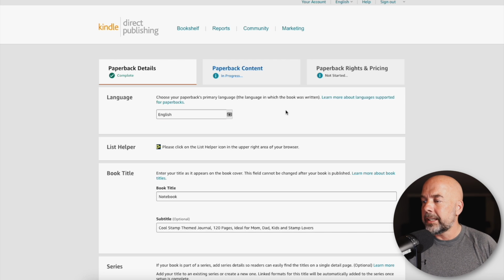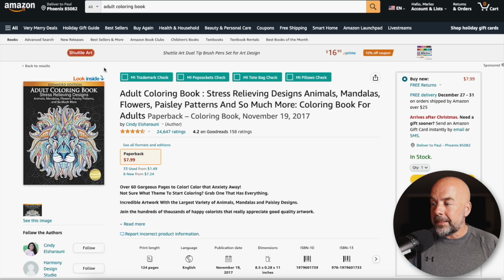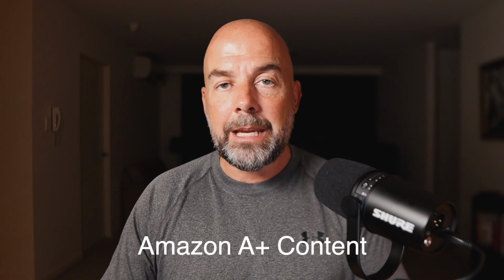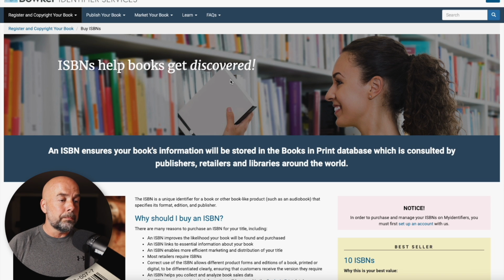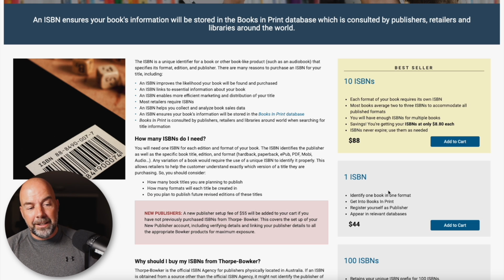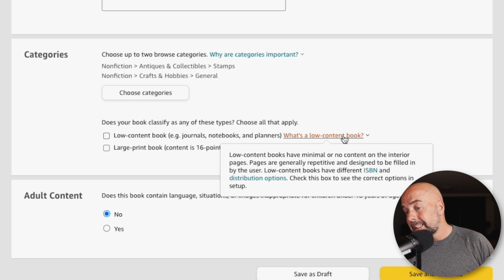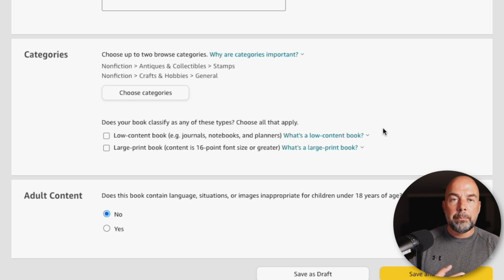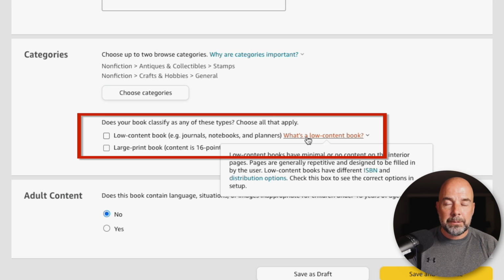KDP Medium Content Books - Make the Right Choice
When publishing KDP medium content books and low content books on Amazon it is important to know exactly what your book is. Many people get confused and publish one type of book when, in fact, it is the other. This could have implications in terms of potentially costing you extra money for an ISBN or a delay in the publication of your book. We look at these implications a bit more closely, what your options are and how to determine whether your book is low content or medium content.

00:00 Introduction
00:53 Categories Section
01:25 Publish Without ISBN
02:04 Amazon A+ Content
02:55 Buying an ISBN
04:26 Medium Content Books

About this video - In this video we look at how to determine whether your book is a medium content book and what choices to make in the KDP upload dashboard.